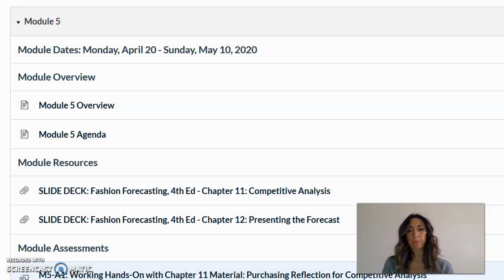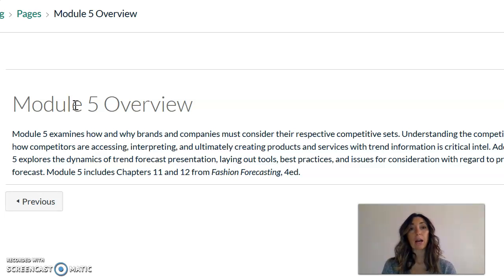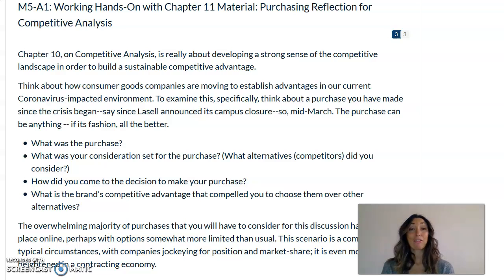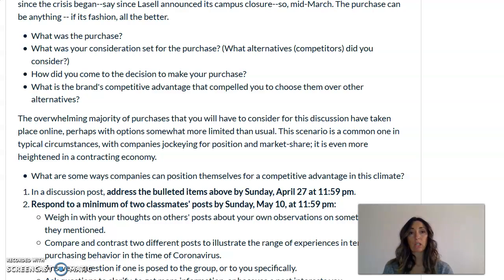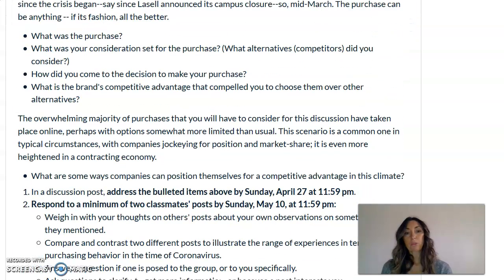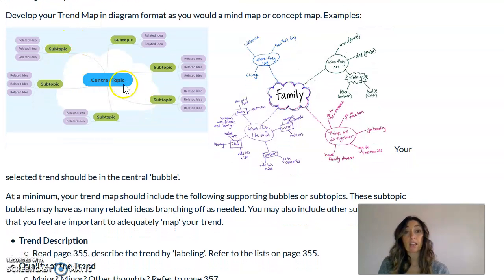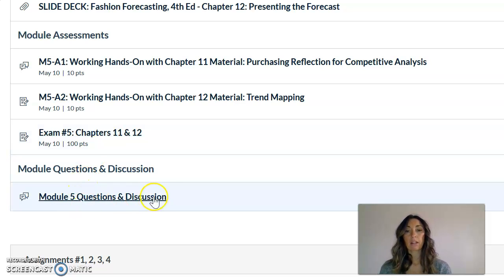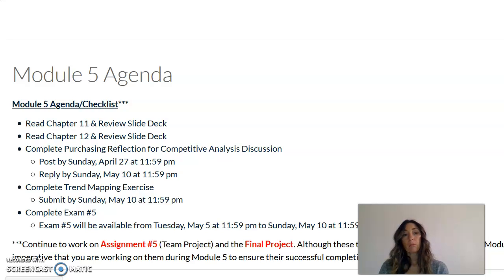FASH 315 Module 5 Overview